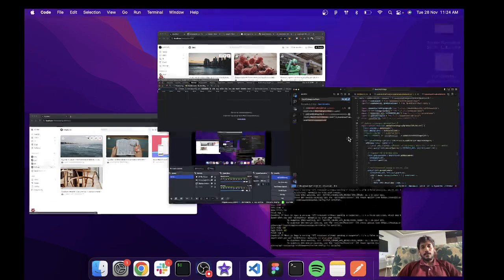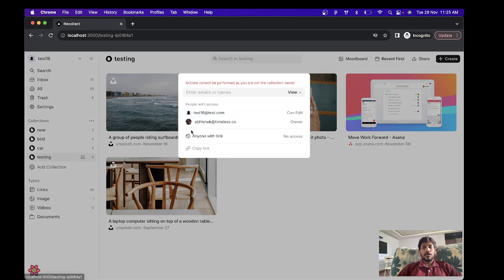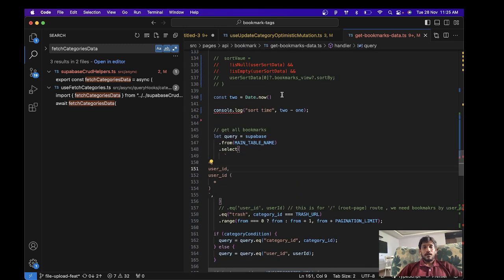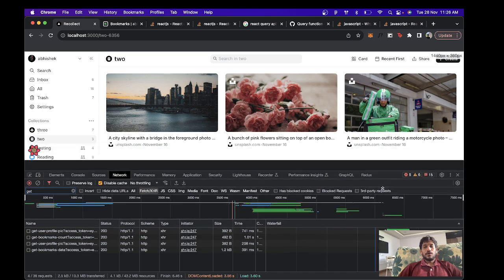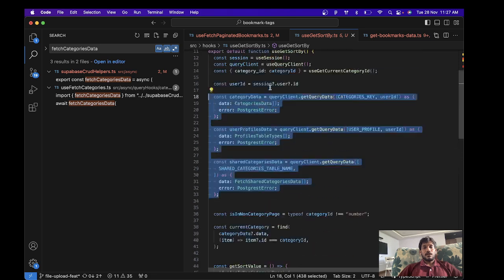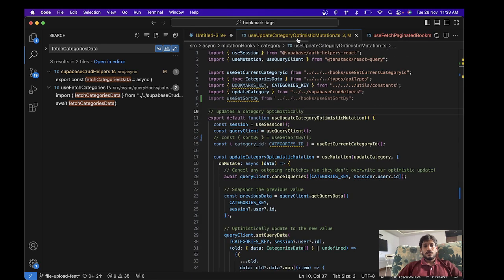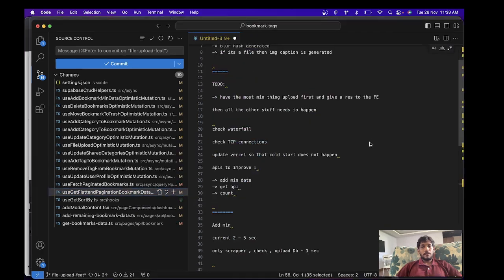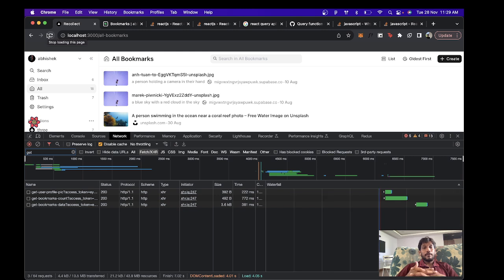Removing 300ms of an API | Bookmark app | Building app using Next js, Typescript and Supabase